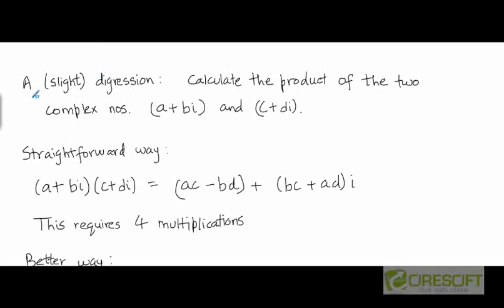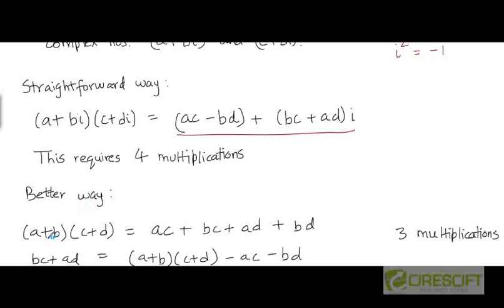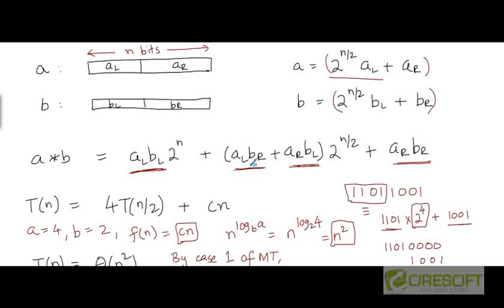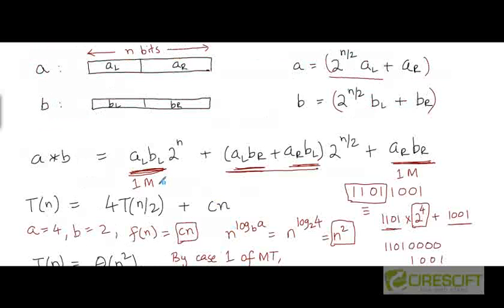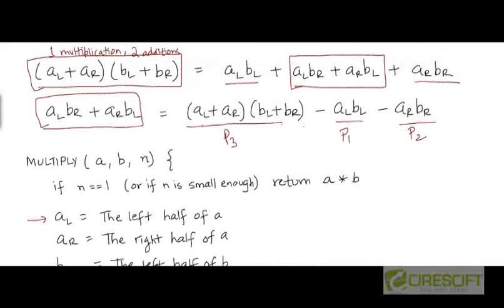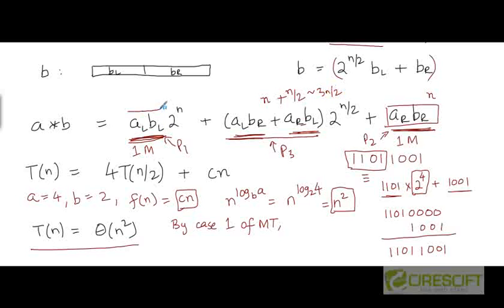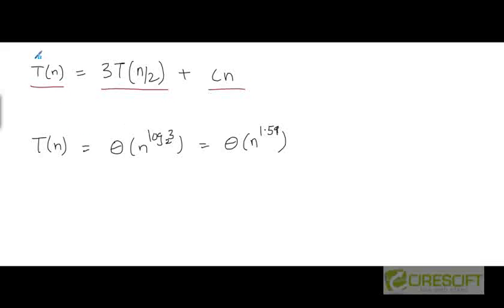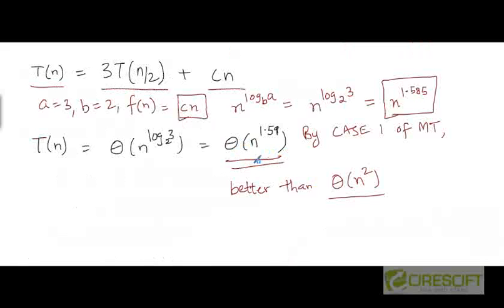Multiplying large integers (An improved Divide and Conquer algorithm)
An improved divide and conquer algorithm for multiplying two large integers.

    1. Access to course videos and exercises
    2. View & manage your progress/pace
    3. In-class projects and code reviews
    4. Personal guidance from your Mentors